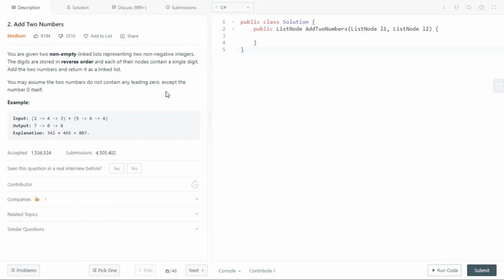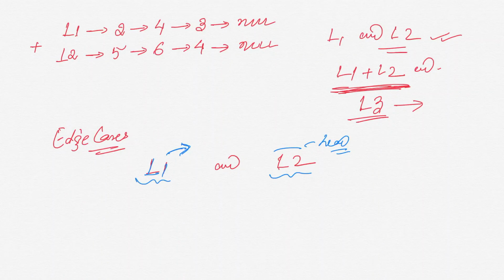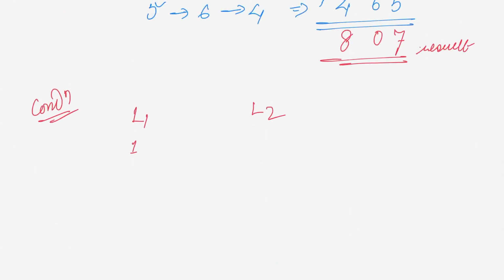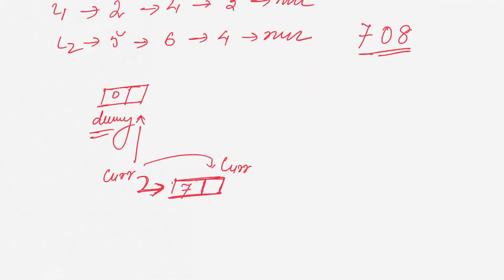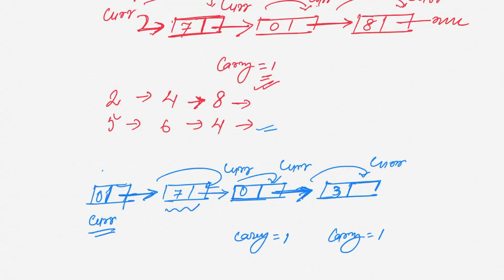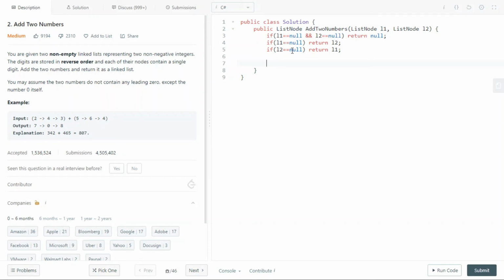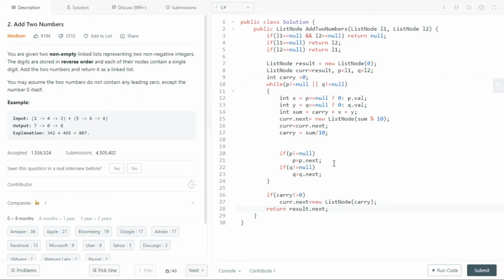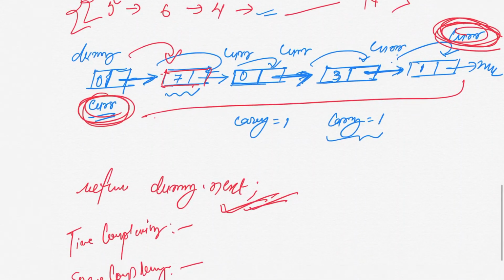LeetCode #2 Add Two Numbers Coding Challenge - Interview Question Solution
You are given two non-empty linked lists representing two non-negative integers. Add the two numbers and return it as a linked list.